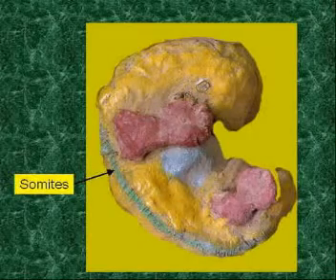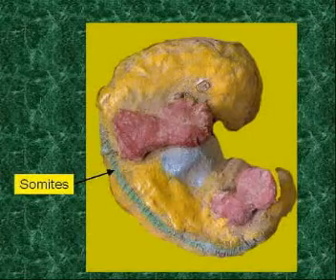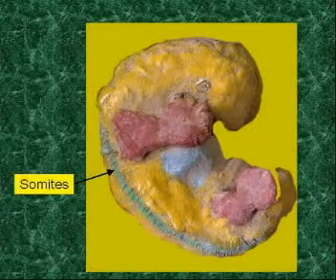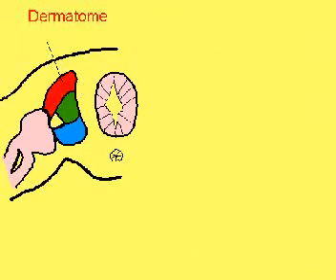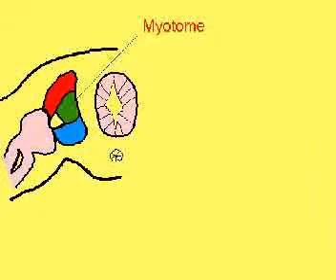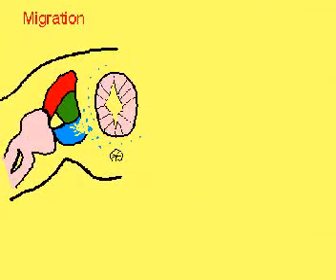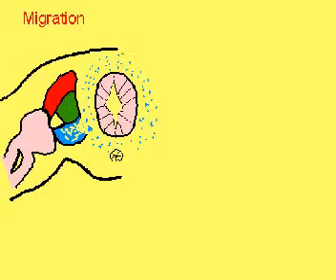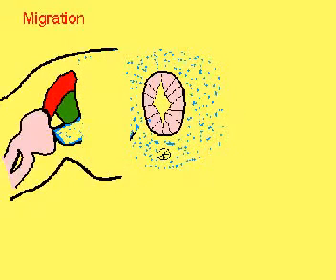Somites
Development of human embryo somites. Check